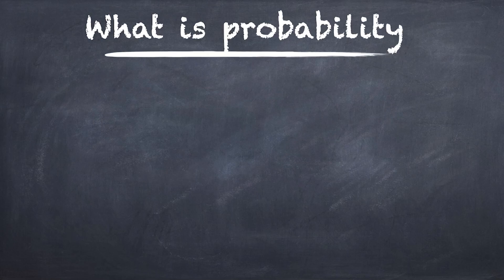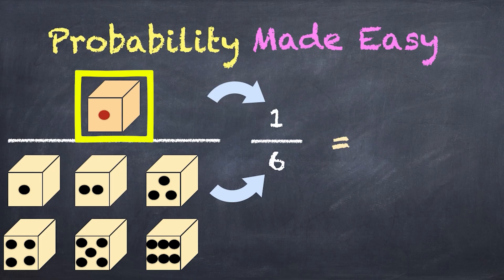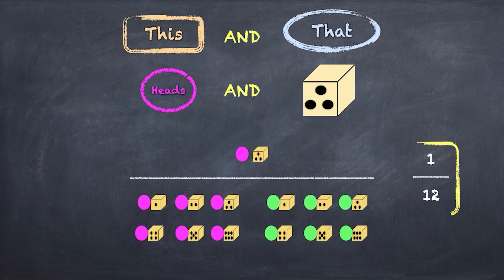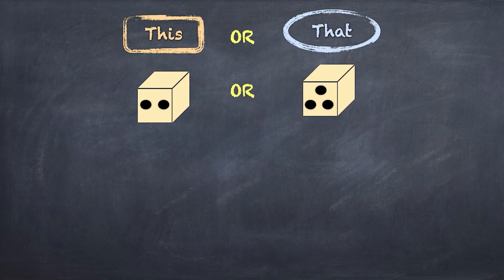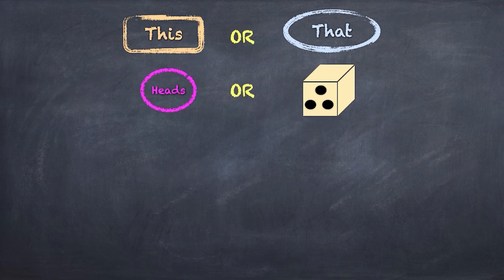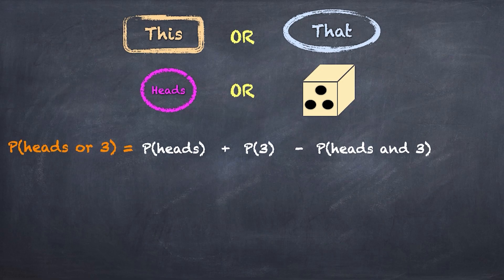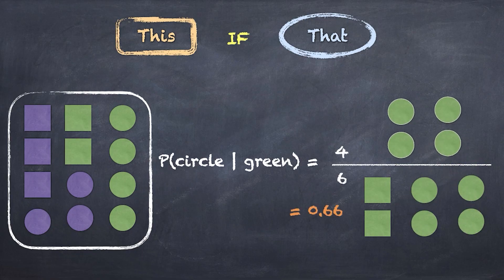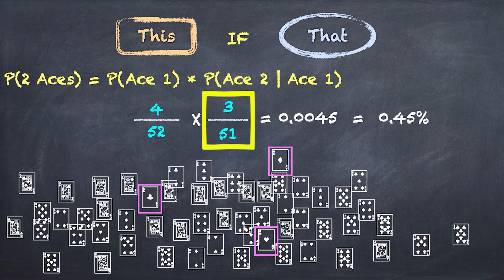Probability made easy.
This video will take you through the basics of probability. We'll then dig a little deeper and consider the probability of events both taking place (so the chance of this AND that happening) and the probability of either events taking place (so the chance of this OR that happening). We also look at independent and dependent events, and consider events that are either mutually exclusive or not. This is an excellent introductory video for students wanting to better understand probability as a stepping stone to mathematics or statistics.